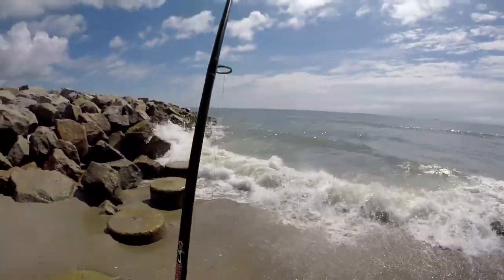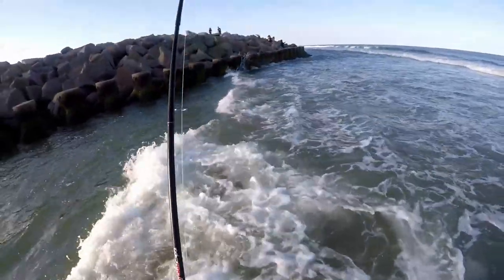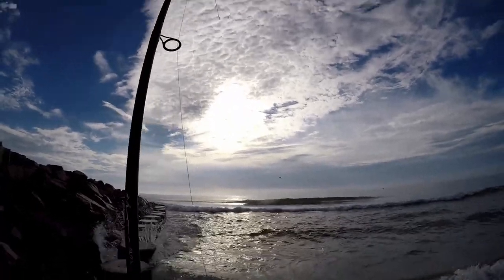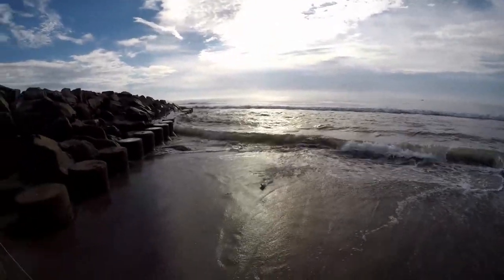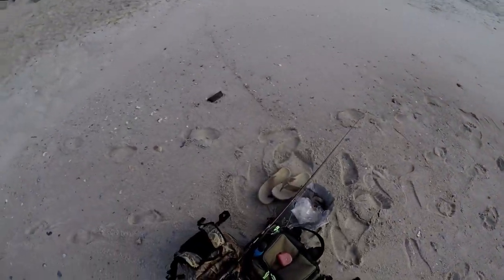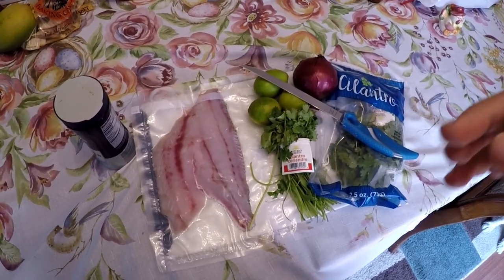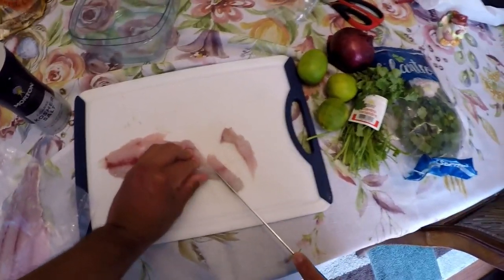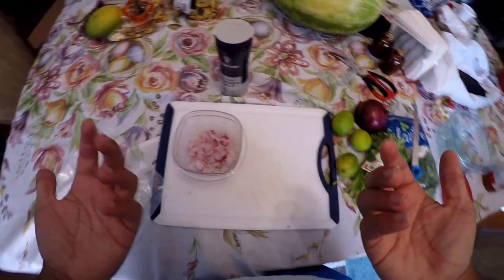Ceviche Black Drum Catch and Cook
**WARNING: Fish from the drum family are known to carry parasites and worms. The fish used in this video were frozen overnight for this purpose. Consume at your own risk.**

A look at my absolute favorite way to consume fresh caught fish! It takes no time at all and will make everyone think you are a professional chef, no doubt. Enjoy!

Recipe: Black Drum, Lime, Salt, Cilantro, Red Onion

Gear:

Berkley Cart

Owner SSW Size 6

Owner SSW Size 1

Ugly Stick Gx2 Rod

Glow Stik Rod

Lews Spinning Reel

Okuma Spinning Reel

Braid Line

Barrel Swivel

Phone Camera

Phone Mic

Fillet Knife